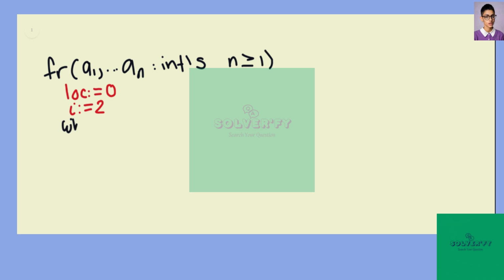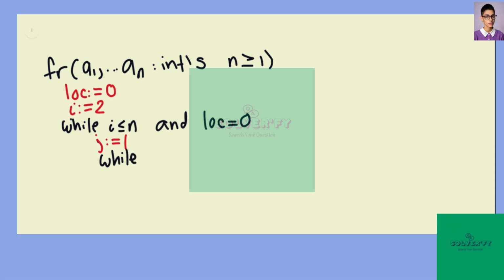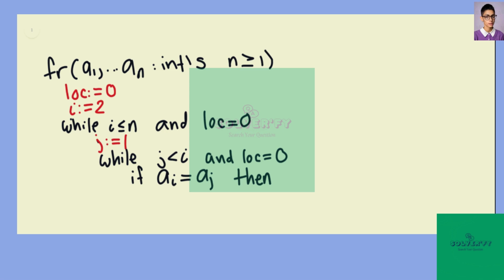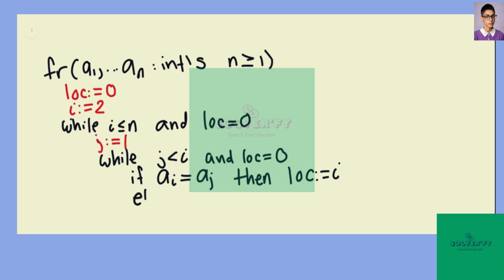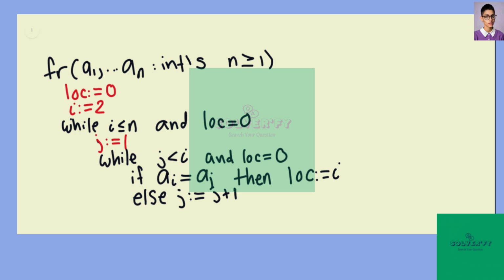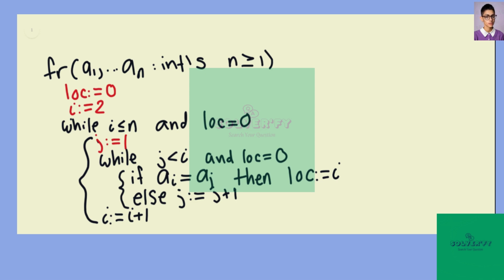[Math] Devise an algorithm that finds the first term of a sequence of integers that equals some prev